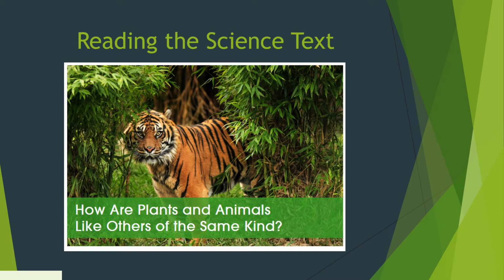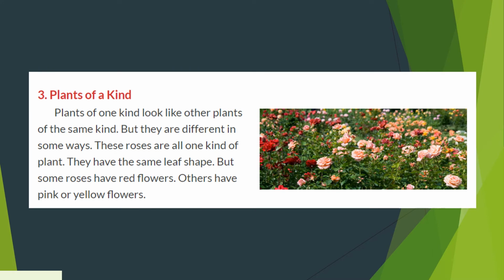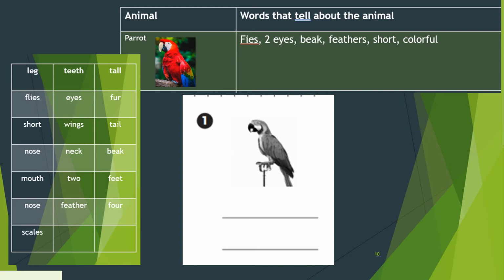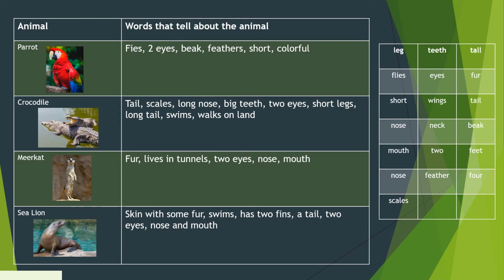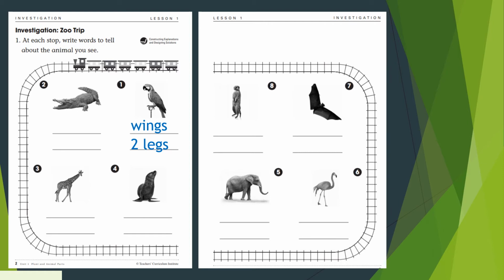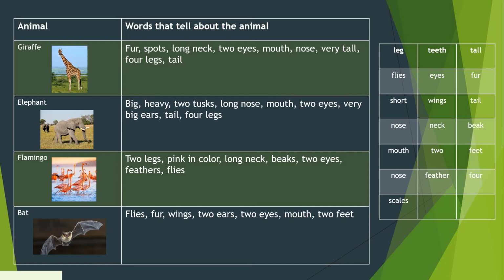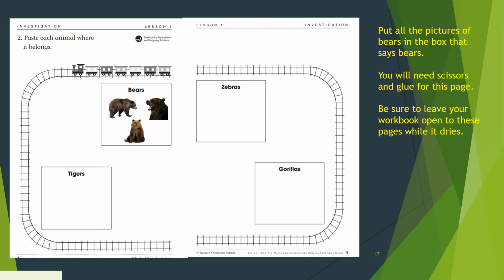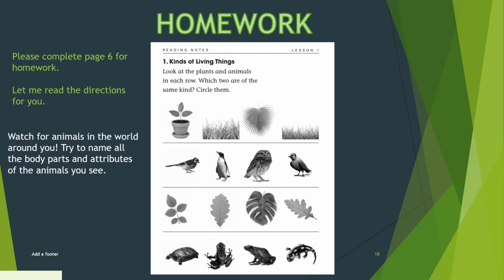Science PowerPoint Unit 1 Lesson 1 with audio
First grade science unit on plants and animals. Lesson 1